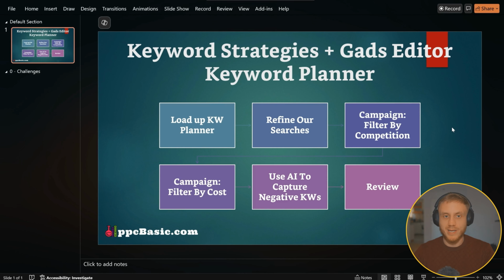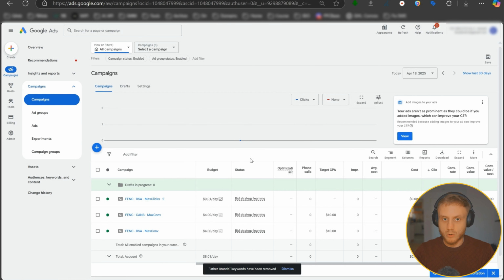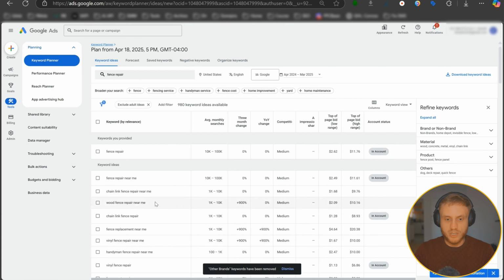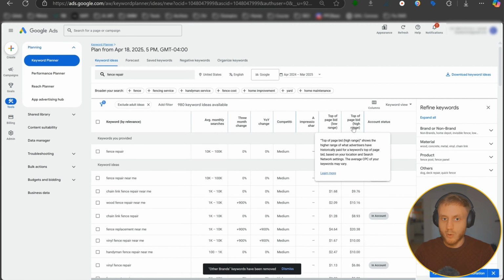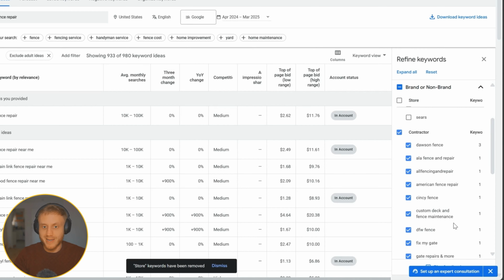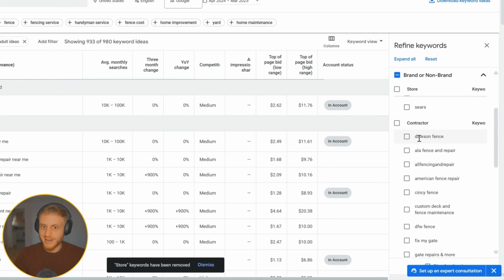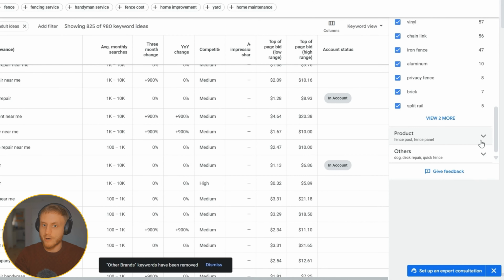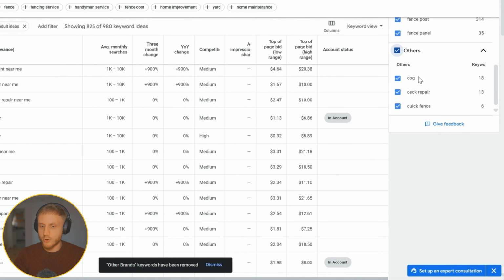2.1 - Google Ads - Keyword Planner Mastery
This video covers keyword research strategies using the free Google Ads Keyword Planner tool. It explains how to discover new keywords, refine searches to exclude irrelevant brands, and create campaigns based on different keyword criteria like competition level and cost. It also demonstrates a clever trick using AI to quickly extract negative keywords from the planner's suggestions.

Key moments:
[00:40] Navigating to the Keyword Planner
[01:43] Refining keywords & removing brands
[03:25] Downloading keyword lists
[05:05] Creating campaigns based on keyword lists (all non-brands, low competition, low cost)
[07:02] Filtering for low competition keywords
[08:41] Filtering for low-cost keywords
[10:00] Using AI to extract negative keywords from the planner